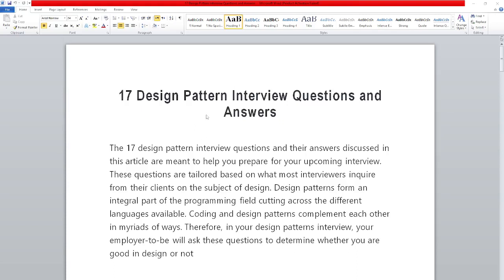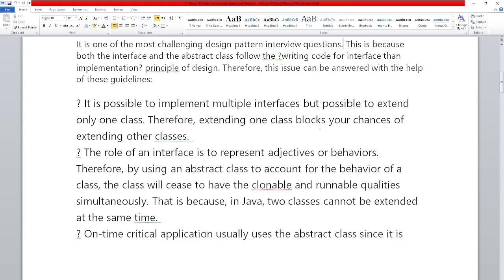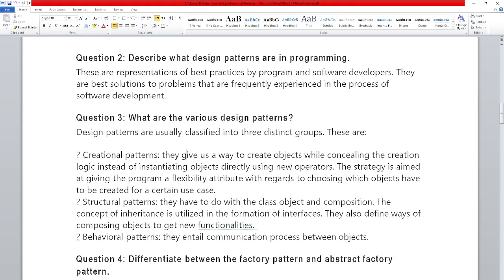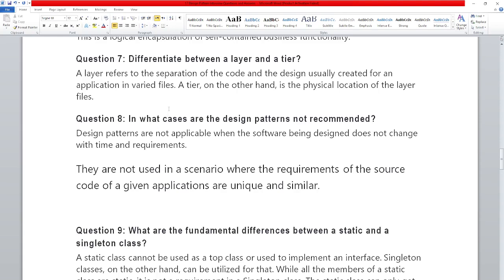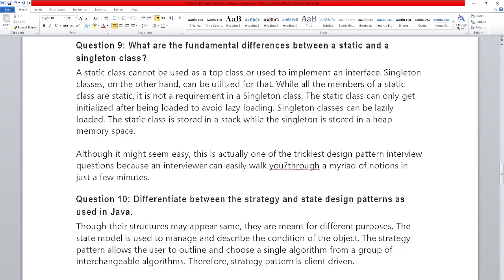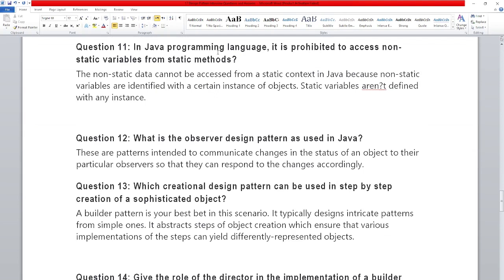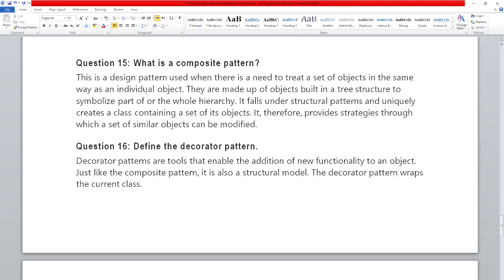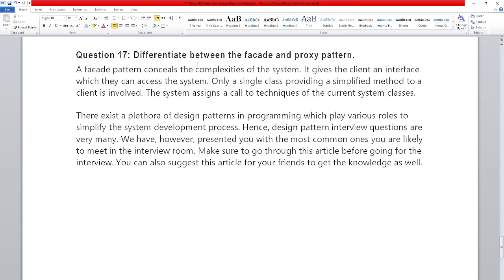Study with me 17 Design Pattern Interview Questions and Answers